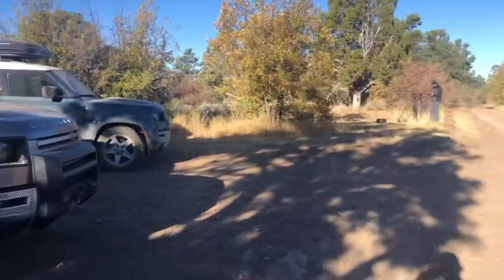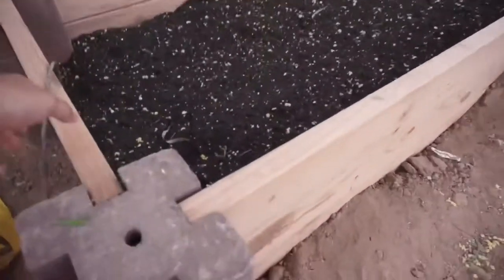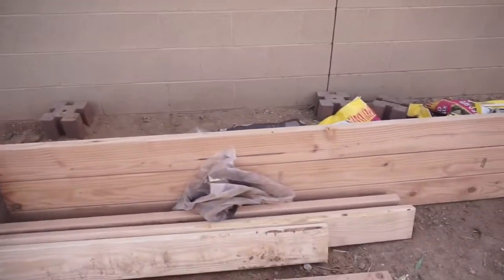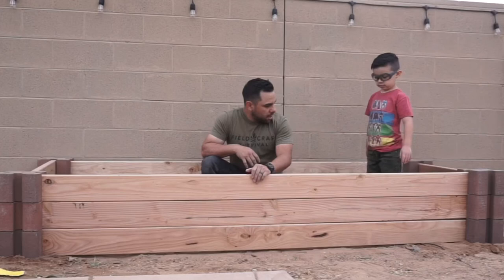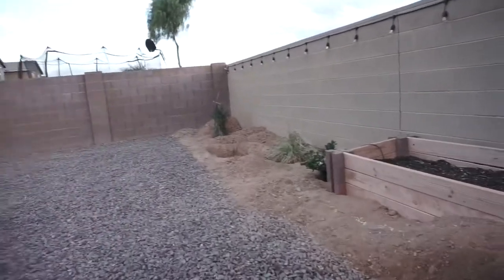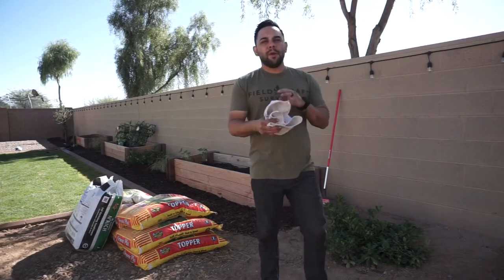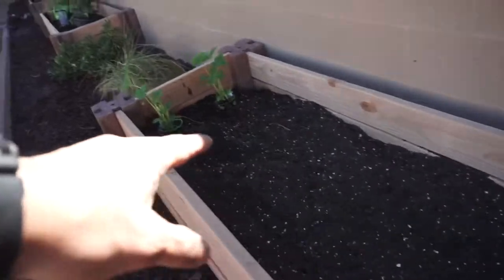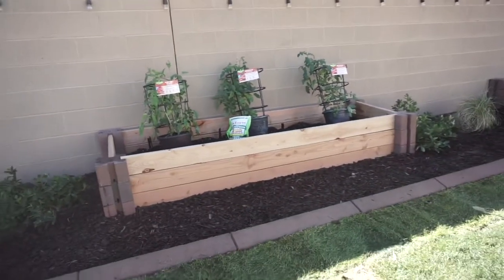Raised Bed Planters and Gardening DIY - living my prepped life.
Episode 38 - 4 and I setup a new garden with Raised beds and start learning how to manage and grow our own food.